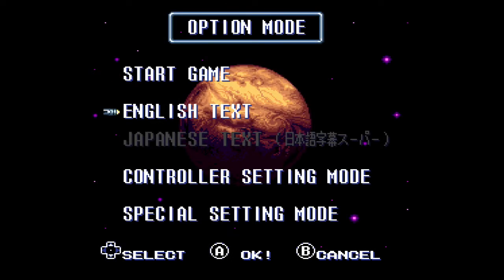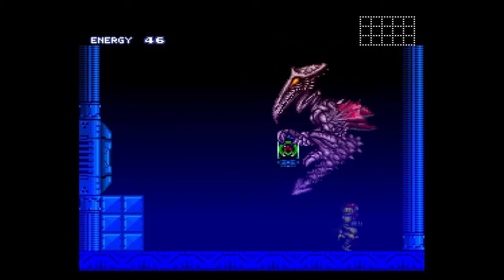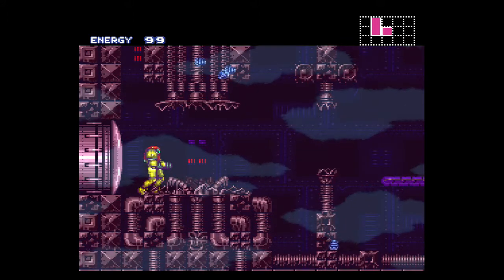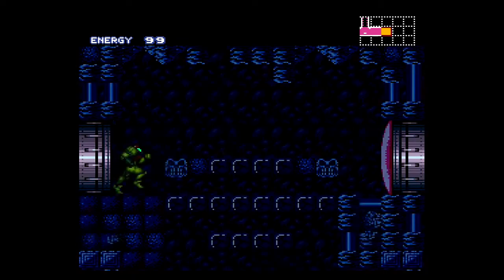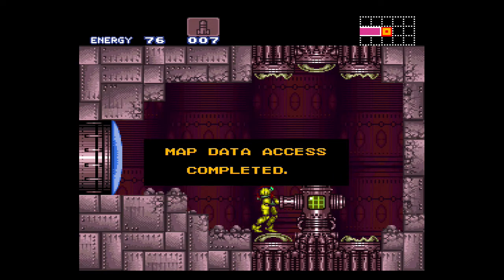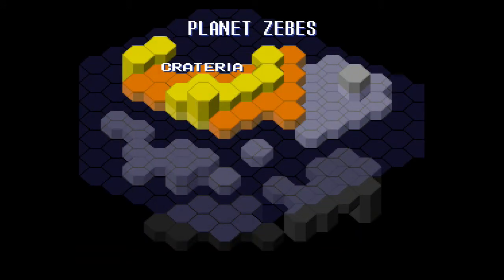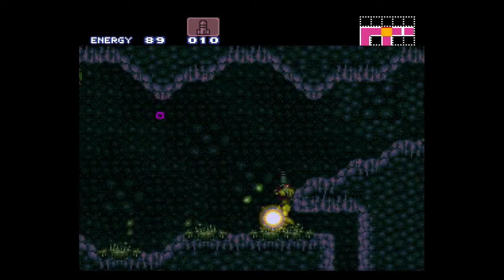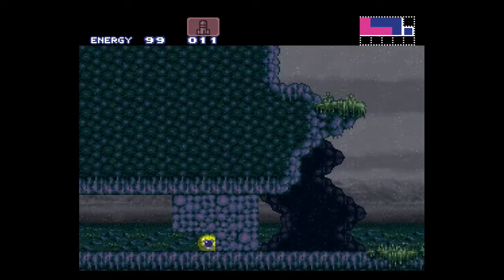Let's Play Super Metroid (Blind) Ep. 1: Return of the Space Pirates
After her mission on the planet SR388, Samus Aran brings back the last surviving Metroid to the space station Ceres for research purposes. Unfortunately, after her departure, the surviving members of the Space Pirates attack the station, killing all on board and kidnapping the last Metroid.

Now, Samus returns to the planet Zebes, the original base of the Space Pirates, in order to finish off the Space Pirates and rescue the infant Metroid.

I've had a...complicated relationship with the Metroid series. But Super Metroid is a game that I have wanted to play for many years. It's been on my backlog of games to LP longer than most any game, and now it's about time to delve into the game. Will this get me to change my opinion on Metroidvanias? Well, only one way to find out!